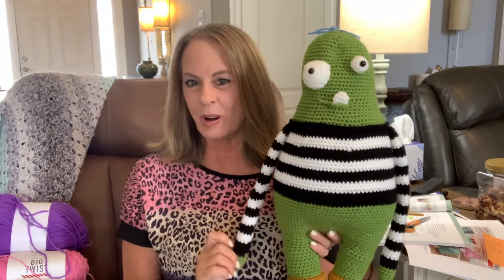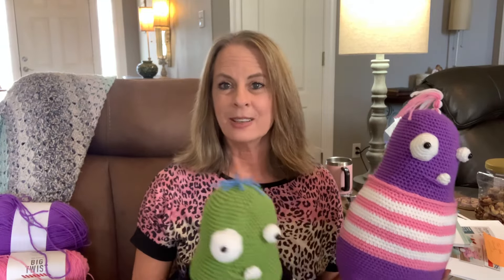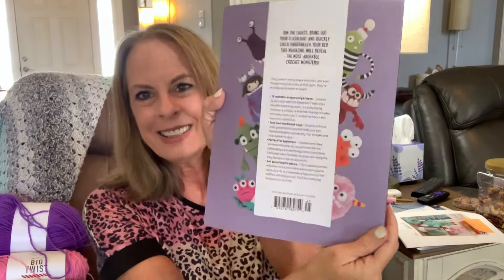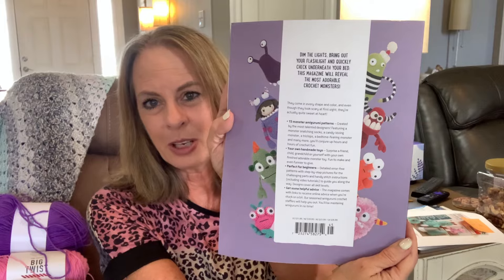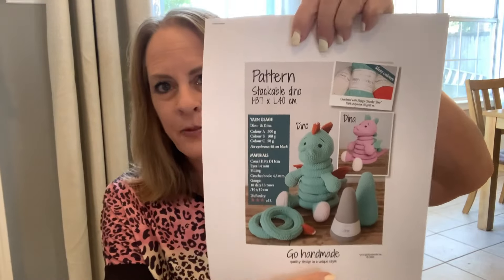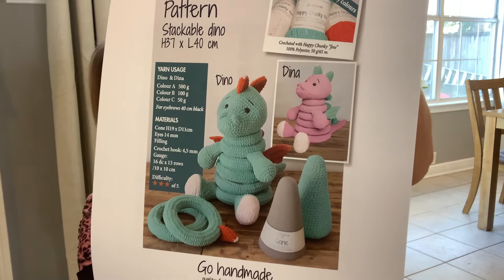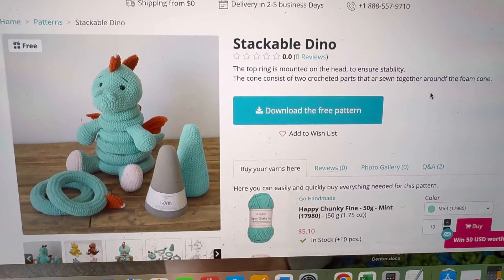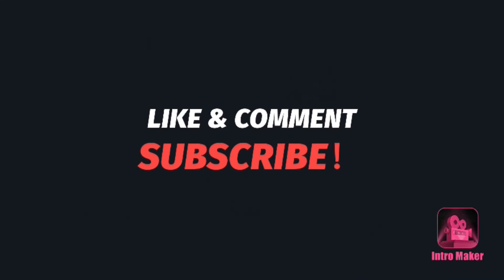My First Pattern On Hobbii!!